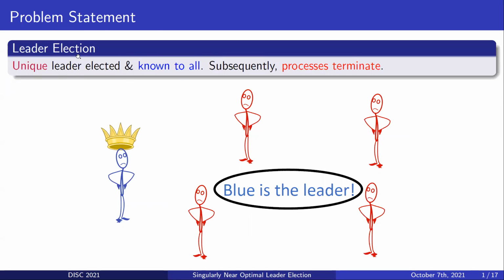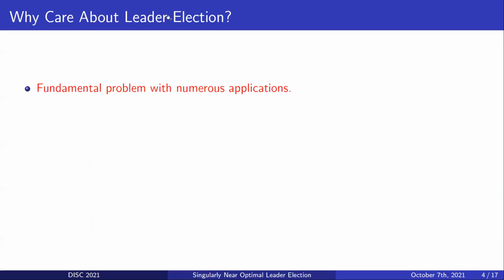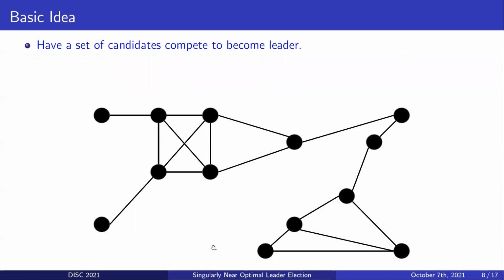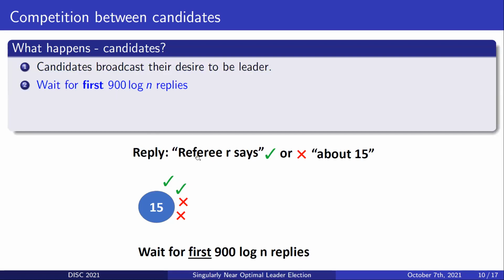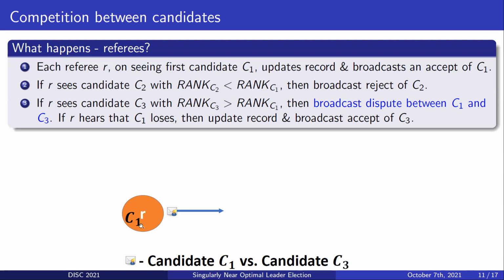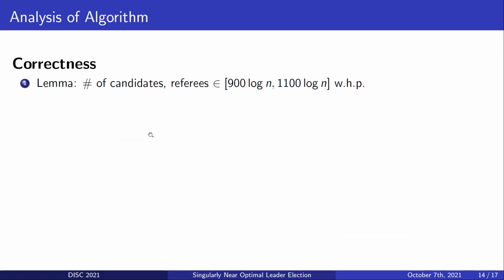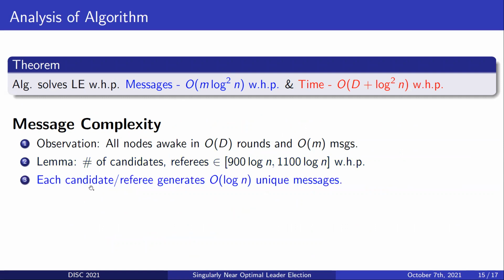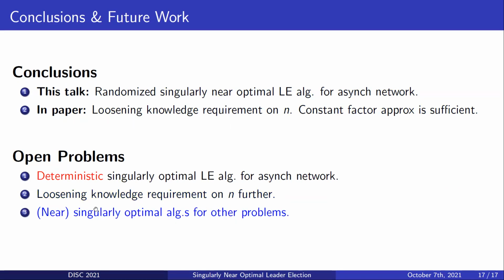Singularly Near Optimal Leader Election in Asynchronous Networks